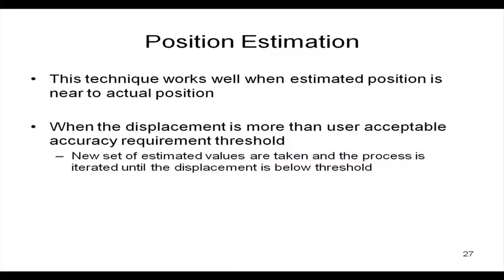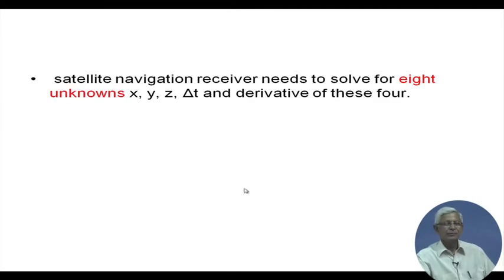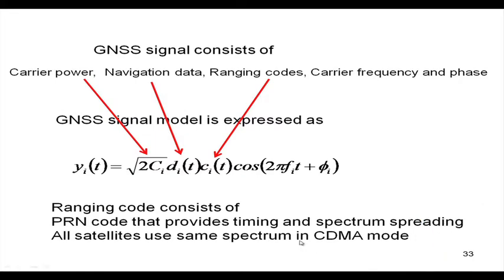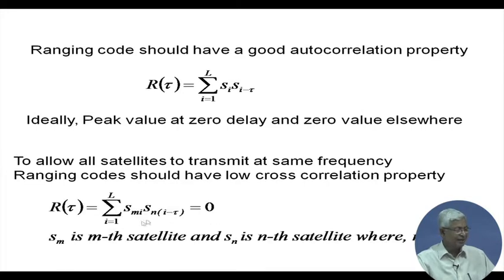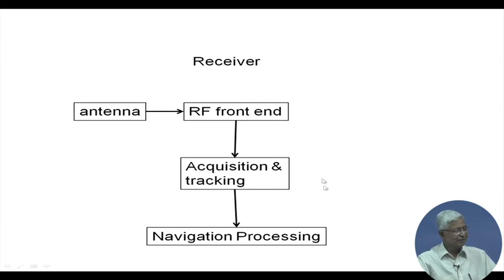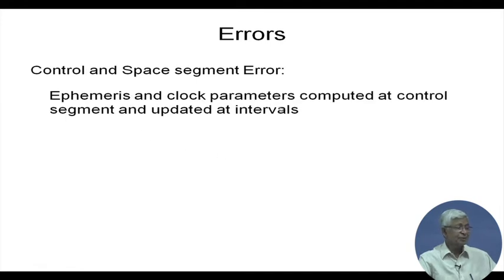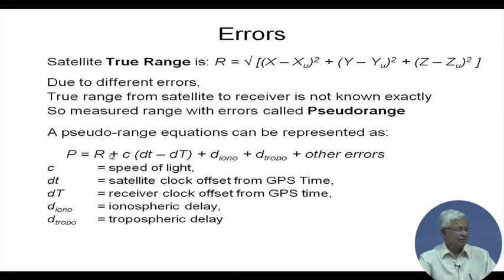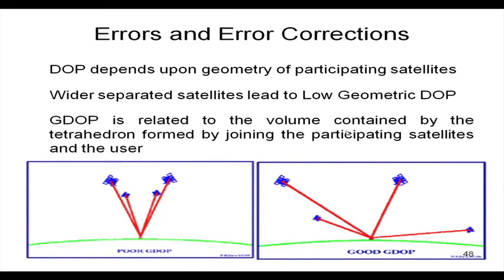Satellite Navigation u2013 -II